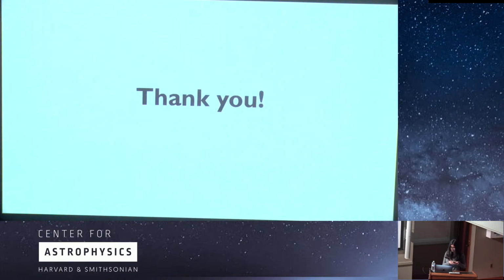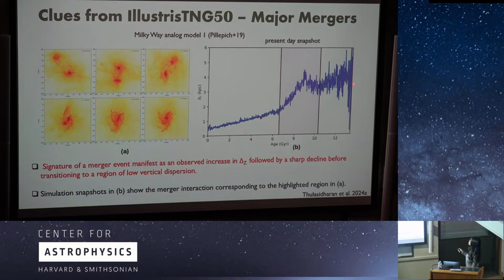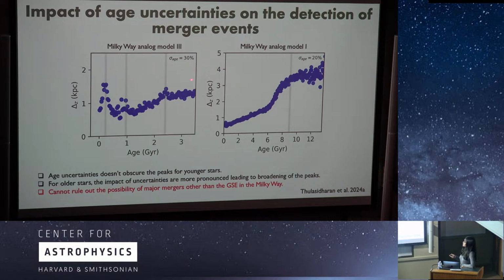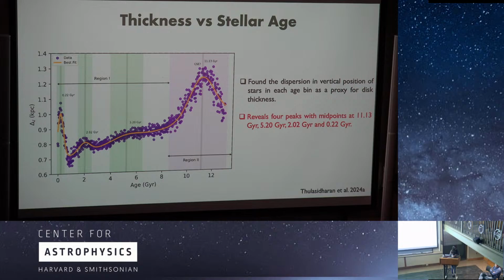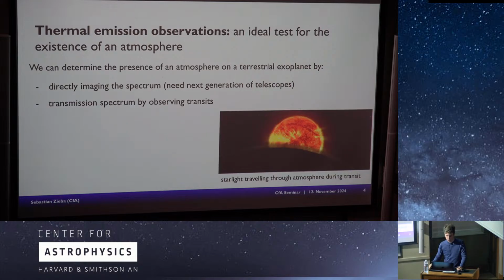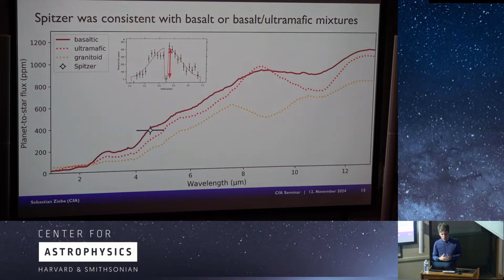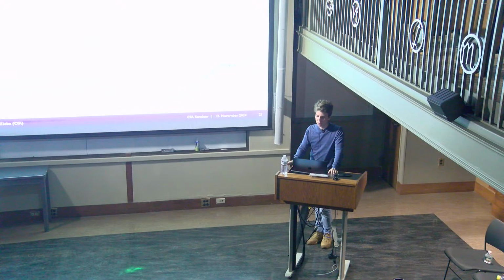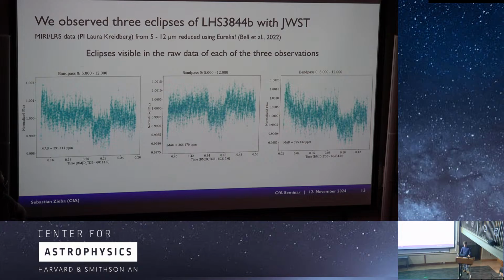CfA Seminar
Speaker 1: Lekshmi Thulasidharan (University of Wisconsin–Madison)
Chronicles of Cosmic Assembly: Decoding the Merger History of the Milky Way

'My research aims to uncover the Milky Way’s mass assembly history by decoding observable imprints of major mergers and interactions with satellite dwarf galaxies. Initially, I aimed at understanding the kinematics of the Radcliffe Wave (RW), a sinusoidal wave-like arrangement of dense gas discovered in the solar neighborhood. By tracing the young stellar counterpart of the RW, we studied its kinematics and discovered that the spatial oscillation is accompanied by a wave-like motion in the velocity space, resembling a harmonic oscillator. However, we found that these vertical motions extend well beyond the RW itself. Our research has unveiled a small-scale vertical mode in the kinematics of young stars, with the amplitude of the oscillation correlating with the age of the stars. By employing N-body simulations of a satellite punching through the galactic disk, we suggest that the origin of this undulation is due to the passage of the Sagittarius dwarf galaxy (Thulasidharan et al. 2022).

In my recent work, by analyzing Milky Way analogs from the IllustrisTNG50 simulation, we found a unique observable that allows us to pinpoint the temporal occurrence of mergers and gravitational interactions from satellite galaxies that have happened since its formation. By leveraging the age estimates from the value-added LAMOST DR8 catalog and the StarHorse ages of SDSS-IV DR12 data, we investigate the relationship between disk thickness and stellar ages in the Milky Way using a sample consisting of Red Giants, Red Clump Giants, and the metal-poor stars. This analysis reveals the epoch of a major merger event that assembled the Milky Way approximately 11.13±0.02 billion years ago, as indicated by the abrupt increase in disc thickness among stars of that age, likely corresponding to the GSE event.  Additionally, this study has identified possible evidence of three more recent events — 5.20±0.26 billion, 2.02±0.04 billion, and 0.22±0.02 billion years ago — potentially linked to multiple passages of the Sagittarius dwarf galaxy. The novel approach proposed here enhances our understanding of the Milky Way’s evolution and provides a simple framework for deciphering the merging history of galaxies.

Speaker 2: Sebastian Zieba (CfA) Schedule
Characterizing the surfaces of exoplanets with JWST

Rocky planets orbiting M-dwarf stars are among the most common in the galaxy. While many have similar densities to Solar System planets, their atmospheres and geology can differ due to short-period orbits. Here I present recent JWST results that offer insight into LHS3844b, a hot bare rock exoplanet based on prior Spitzer data. By observing three eclipses with JWST’s MIRI/LRS, we constrain the surface composition, between possibilities like basalt, ultramafic rock, and granite. Recent NIRSpec G395H phase curve observations further refined the surface composition. These findings offer the first empirical constraints on the geology of a rocky exoplanet orbiting an M-dwarf.